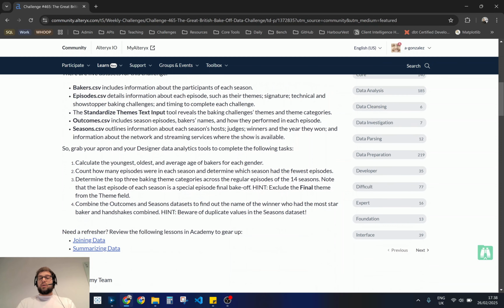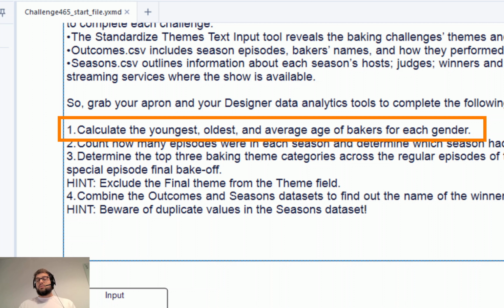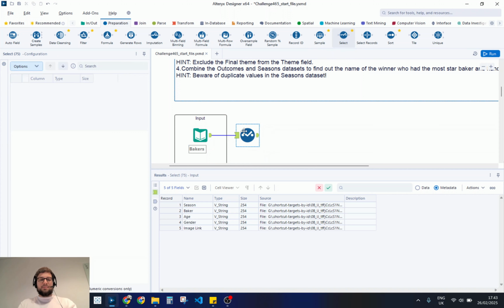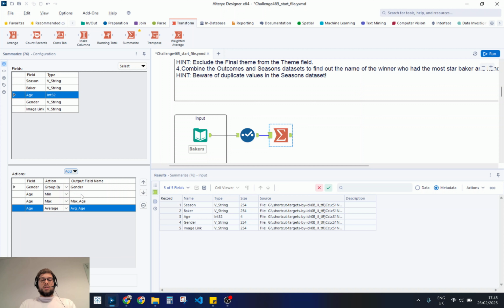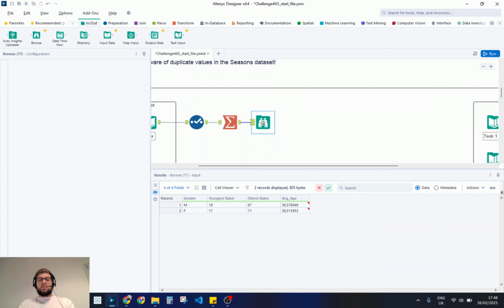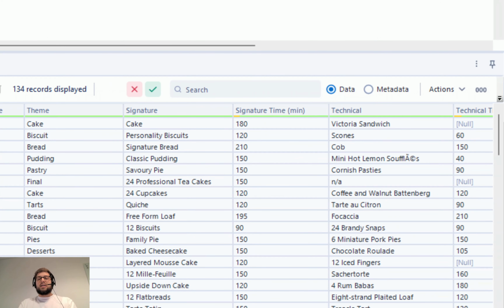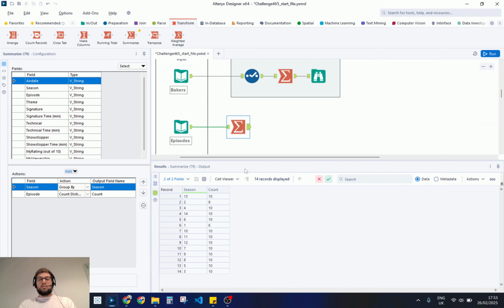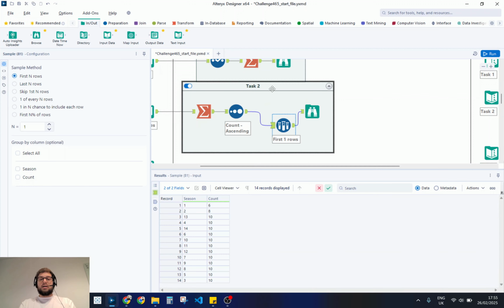Alteryx Weekly Challenge 465 Task 1 & 2 | Step-by-Step Solution & Tips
This week, Alvaro Gonzalez, takes on Alteryx Weekly Challenge 465! Watch as they walk through the task 1 & 2, break down the solution, and share key insights along the way.